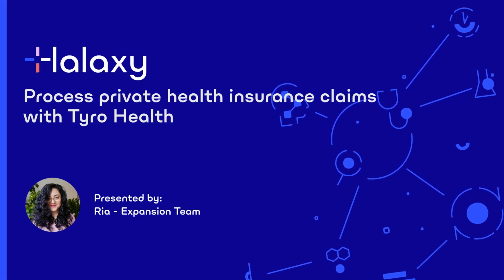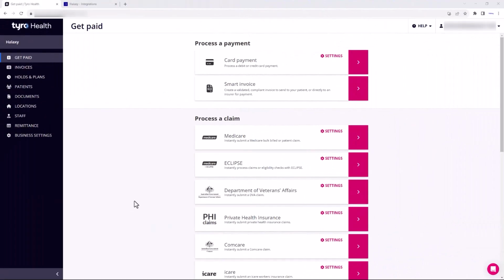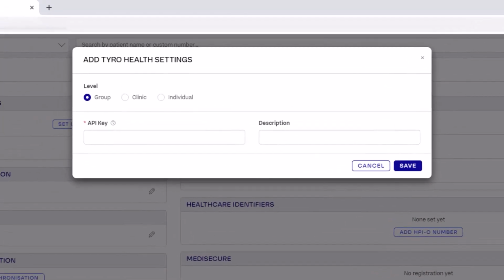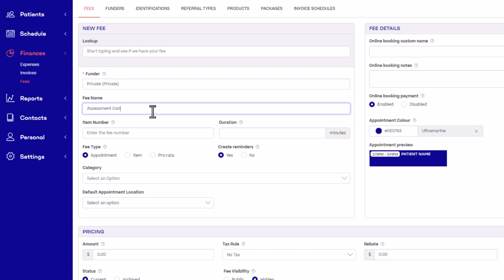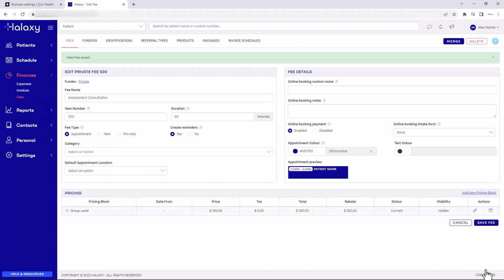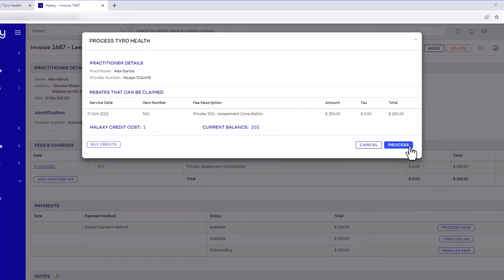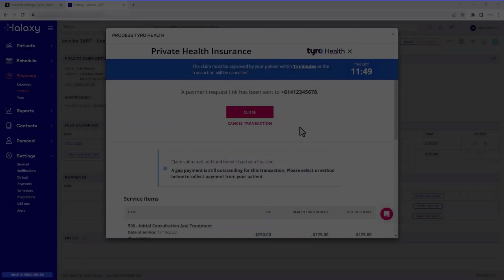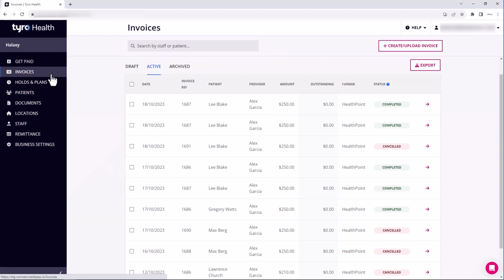Process private health insurance claims with Tyro Health | Halaxy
Our Tyro Health (formerly Medipass) integration allows practices to lodge claims with all major Australian private health insurers from a Halaxy invoice.